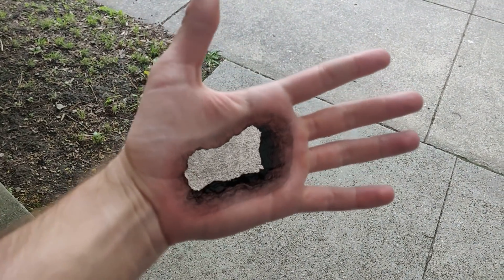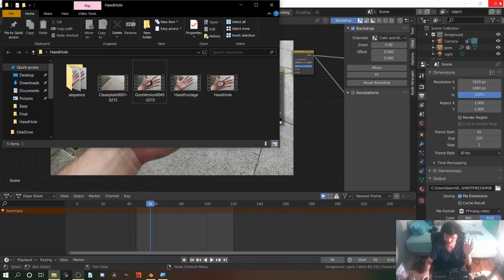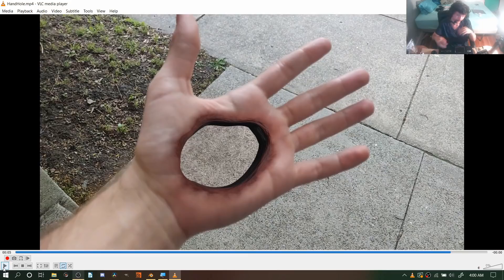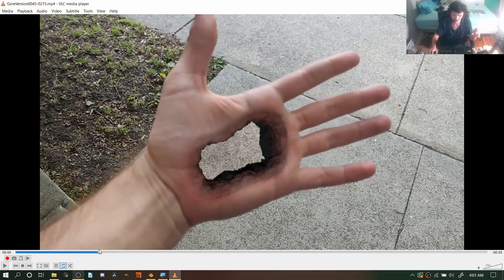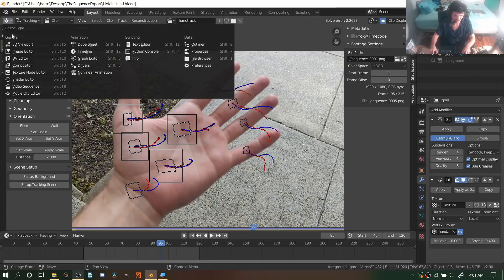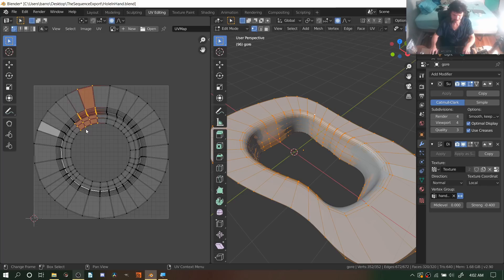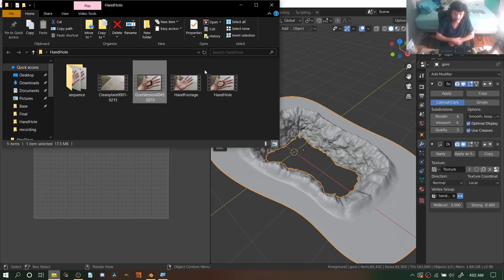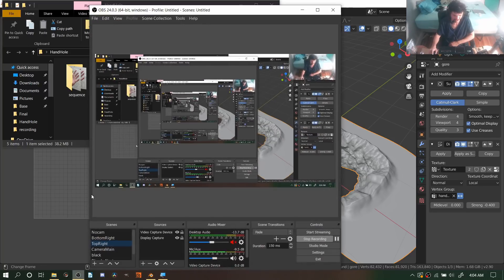HOLE IN HAND - Blender Video Course - Introduction Video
(available for the CGMastermind tier and higher)